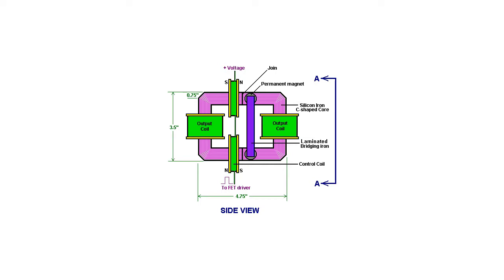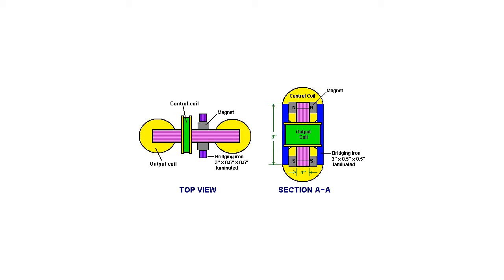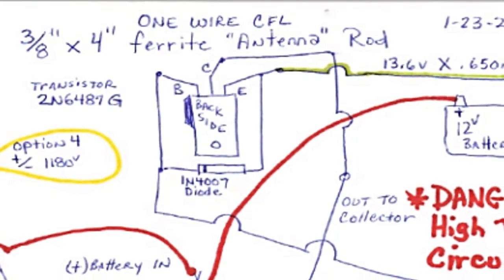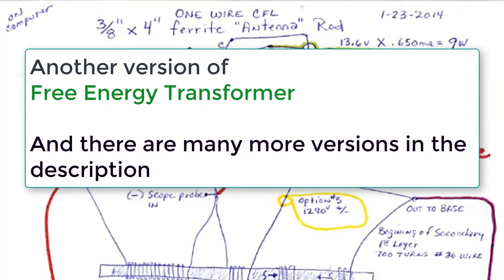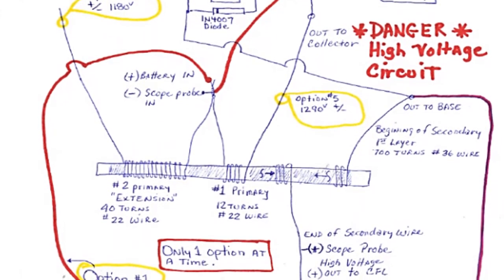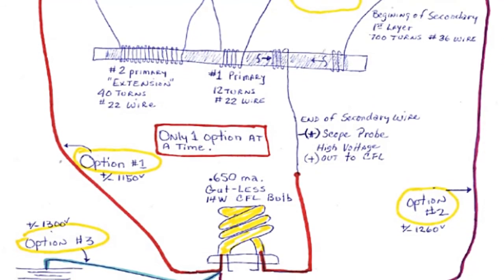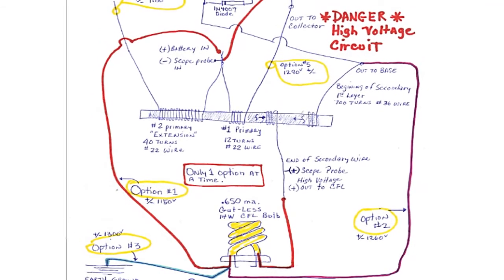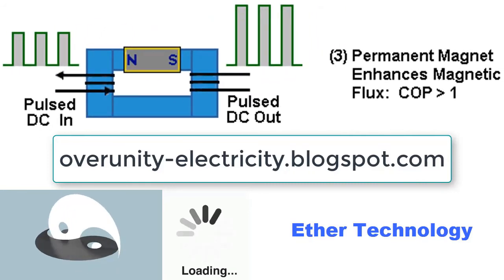Free Energy: Another Version of Motionless Electricity Generator (MEG)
Motionless Electricity Generator has many other versions that we will update later.